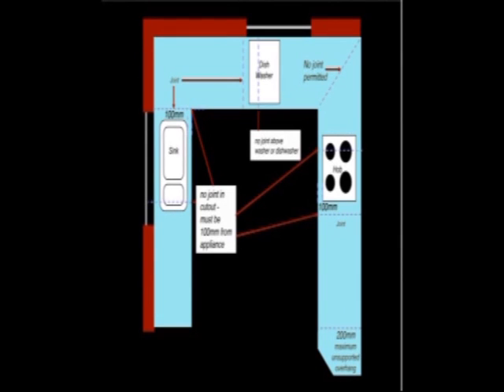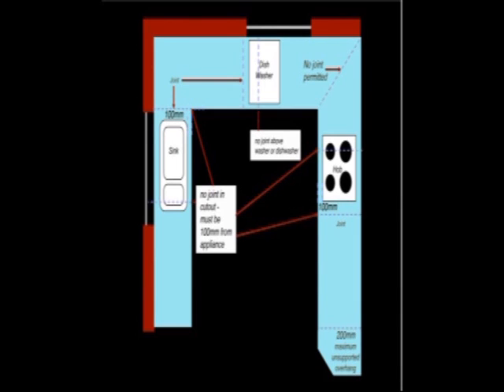APOLLO WORKTOPS - Solid Planning & Design